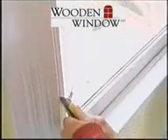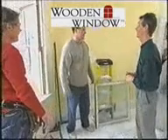wooden window long half